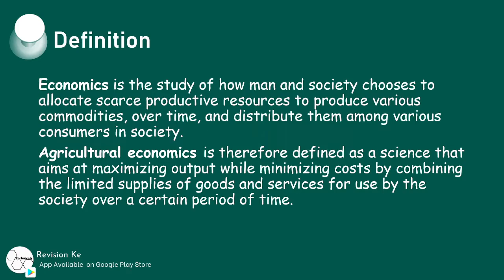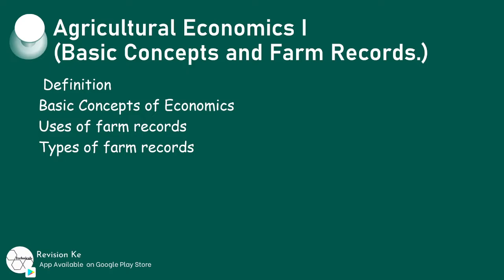Agricultural Economics I (Basic Concepts and Farm Records)| Intro | Agriculture Form 1 Revision KCSE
Subtopics
Definition
Basic Concepts of Economics
Uses of farm records
Types of farm records